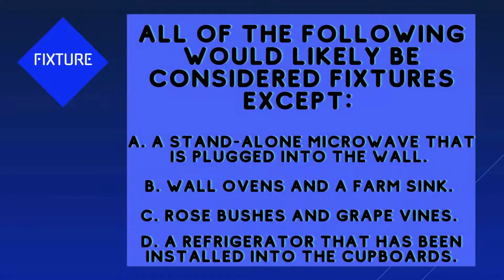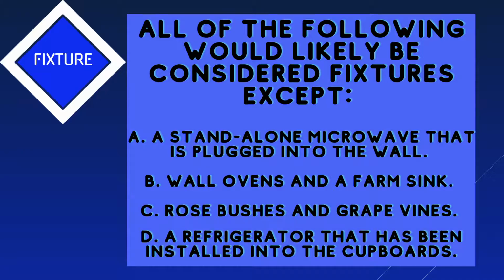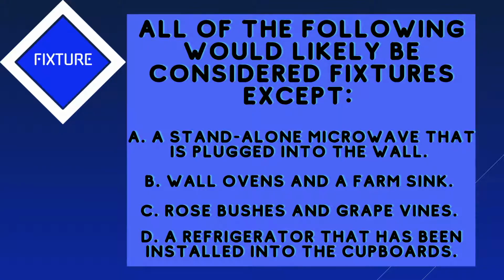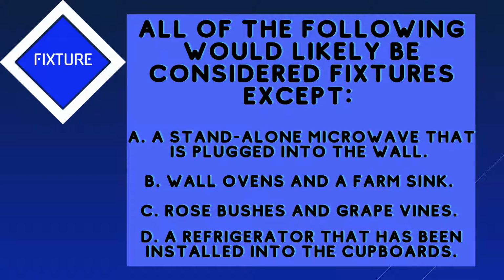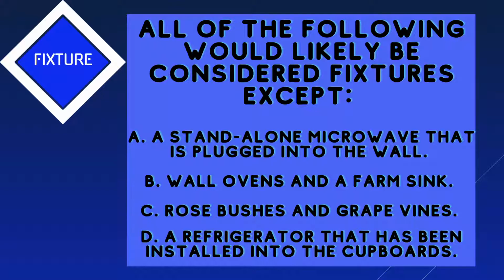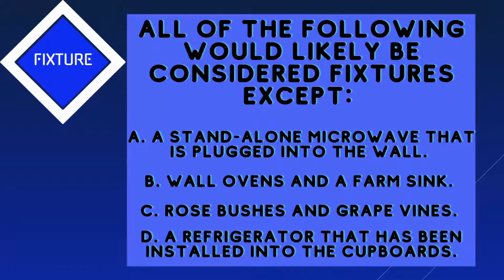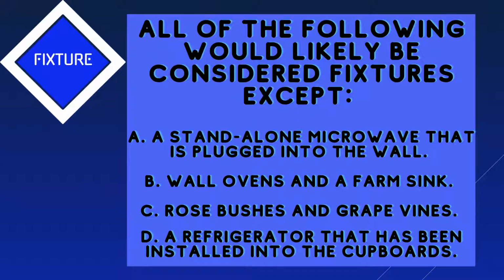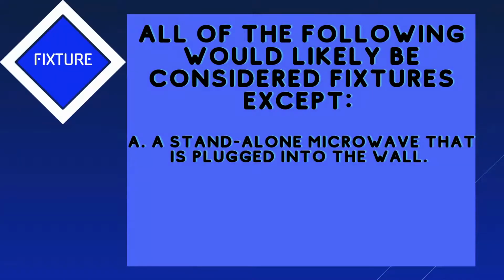Fixtures Explained: Which One Doesn't Belong?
Fixture questions are a classic real estate exam trap because they test whether you understand the difference between real property and personal property. This video breaks down what legally qualifies as a fixture, how attachment and intent matter, and why one item does not belong with the others. By walking through exam logic and common trick answers, you will learn how to quickly identify fixtures and avoid costly mistakes on property law questions.

If you want to turn confusing concepts like fixtures into easy exam points, keep pushing forward at PassBuddy.com. PassBuddy.com gives you focused practice questions, clear explanations, and daily real estate exam prep designed to help you pass with confidence. Watch the video, lock in the rule, then head to PassBuddy.com and train smarter all the way to your real estate license.